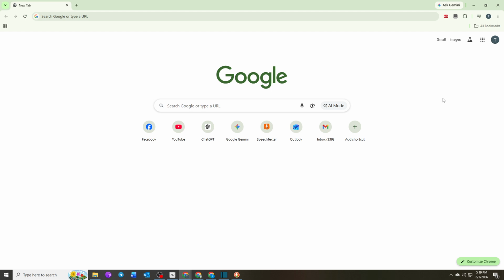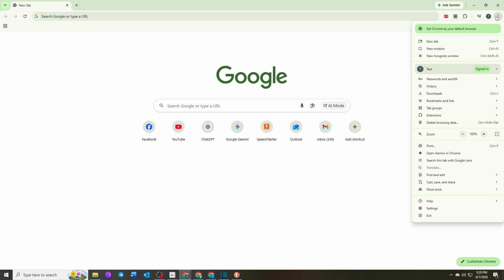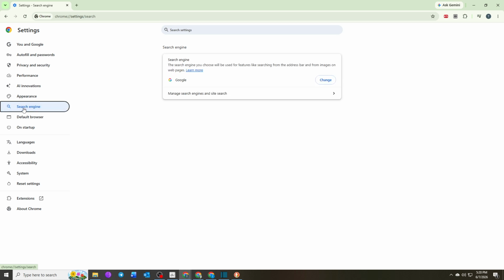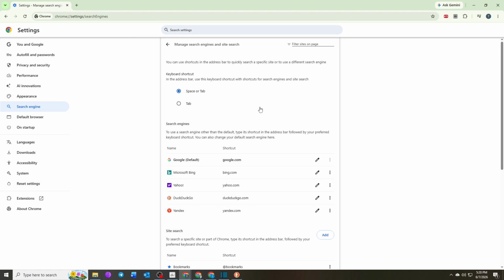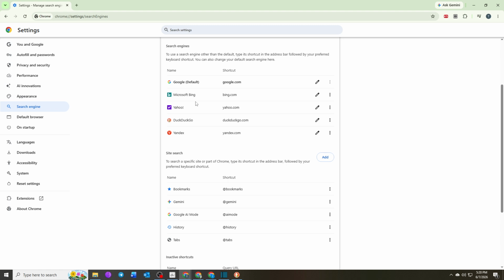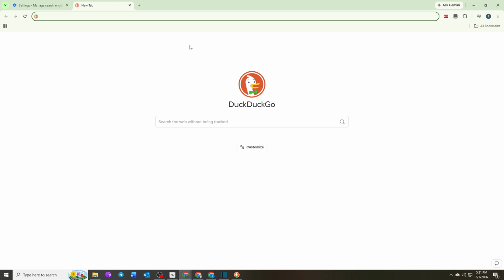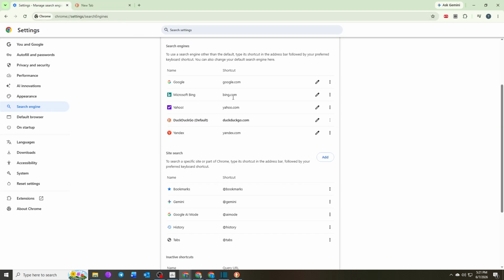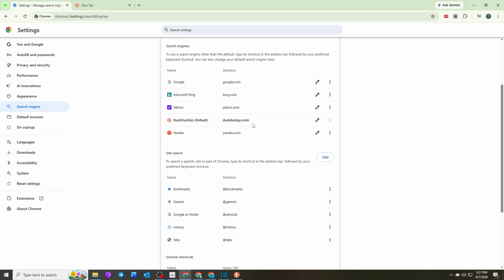How To Add DuckDuckGo To Chrome [2026 Guide]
In this video, we will show you step-by-step how to easily add DuckDuckGo as your default search engine in Chrome. With a focus on privacy and security, DuckDuckGo is a popular choice for users looking to protect their online activity. You'll learn all the essential tips and tricks to get it set up and maximize your browsing experience.

By the end of this guide, you'll not only know how to integrate DuckDuckGo into Chrome but also why it’s a smart choice for your online searches.